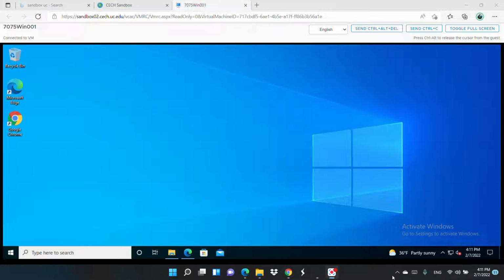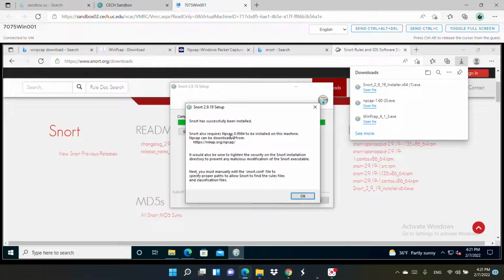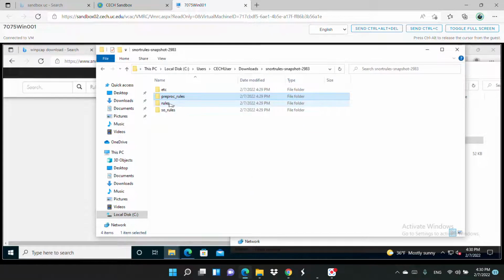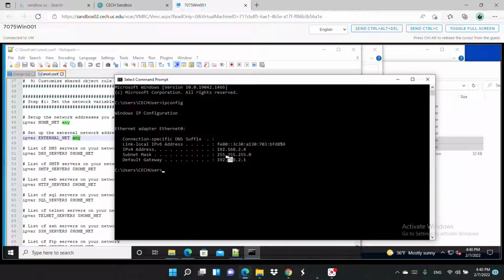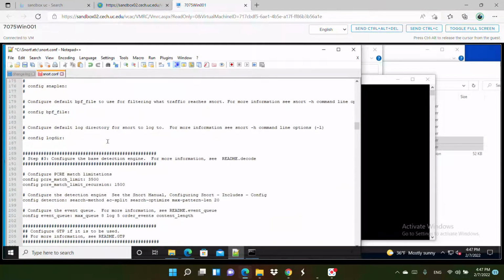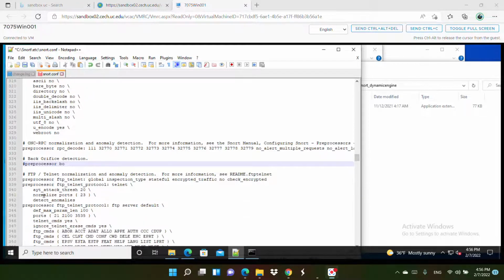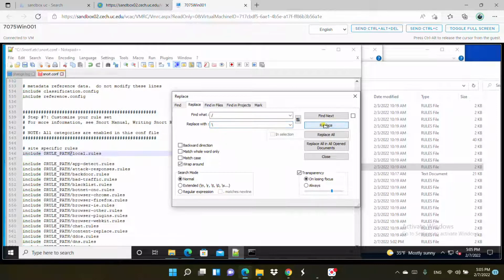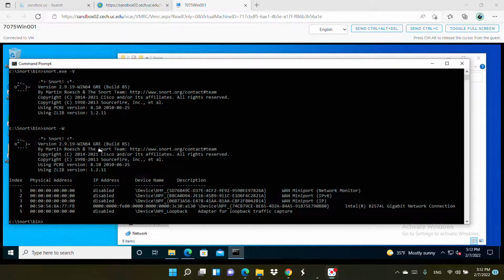Snort install on Windows 10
A tutorial for install Snort IDS series on a Windows 10